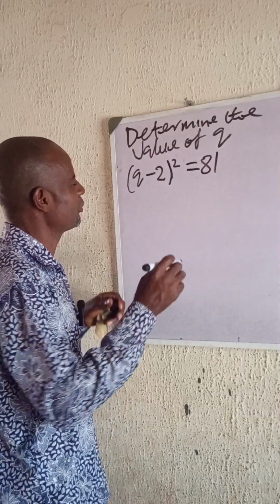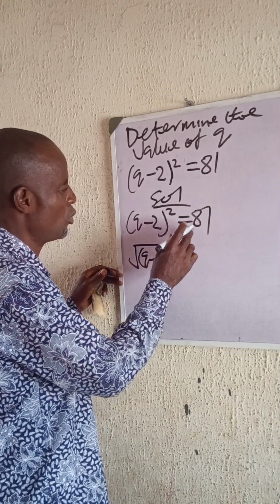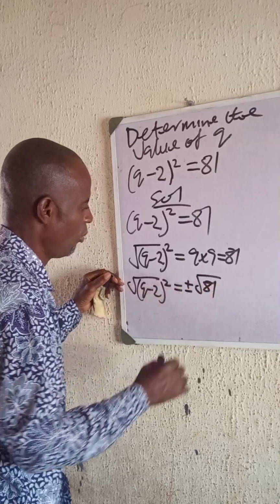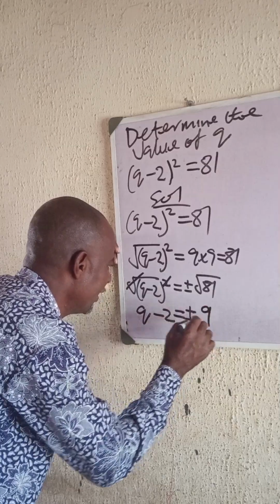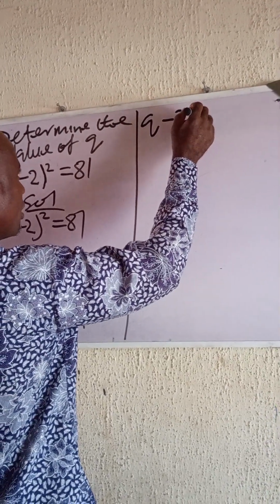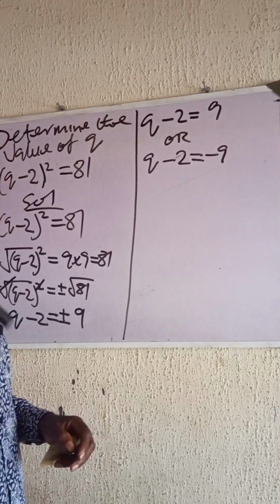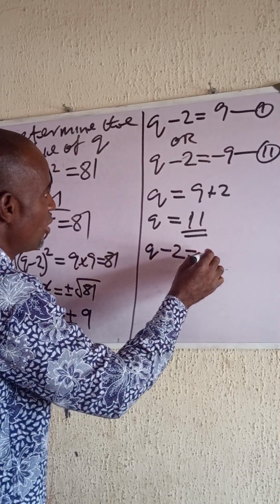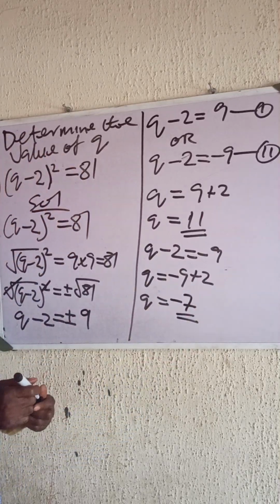Stop scrolling! Solve (q-2)^2 = 81 in 5 seconds!